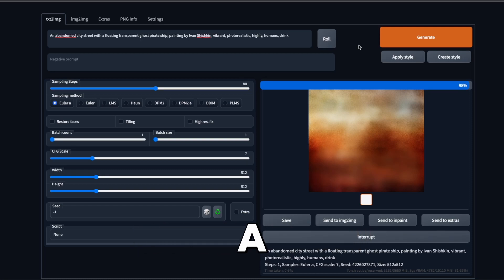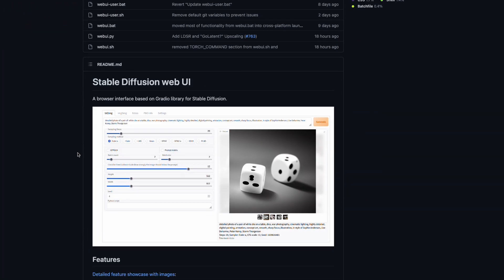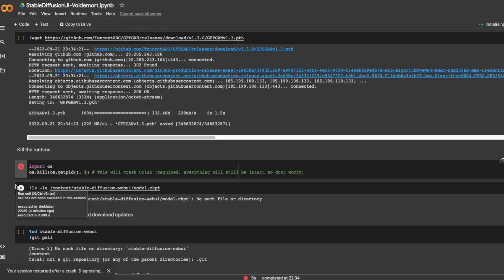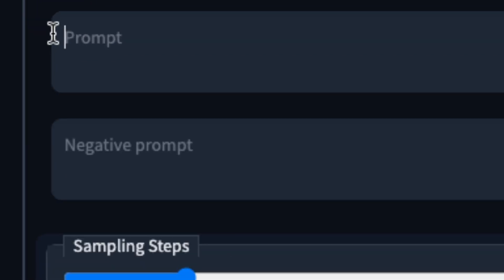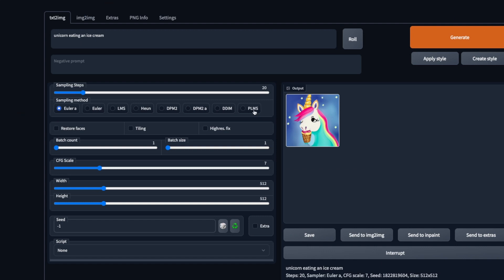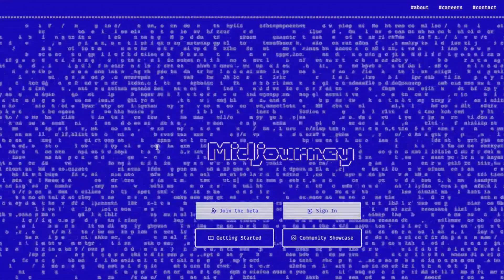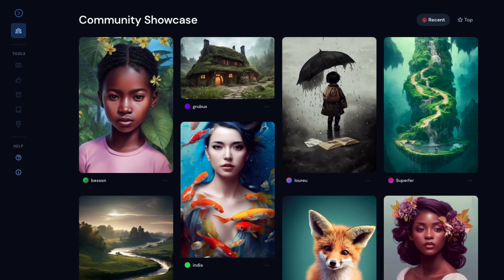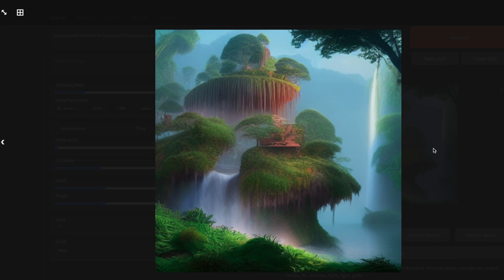HOW to use Stable diffusion ai webui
Stable Diffussion is a tool to generate novel images by using text prompts.
if you, like me, have ever wanted to give it a shot.
This is your chance. No need to install; everything runs in your browser, and you can set it up in just a few minutes.